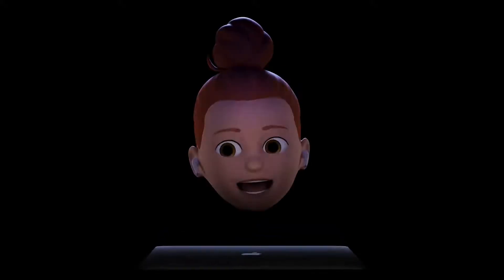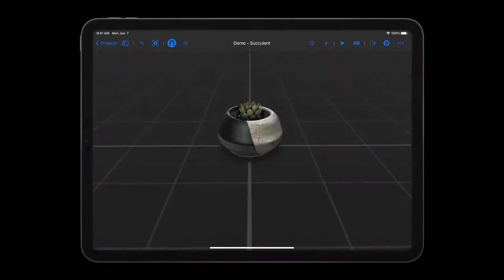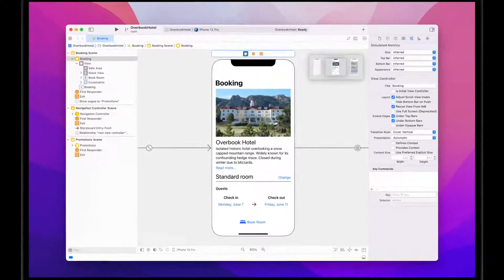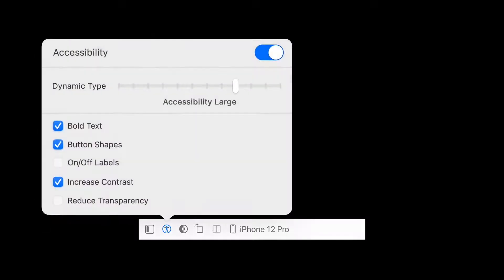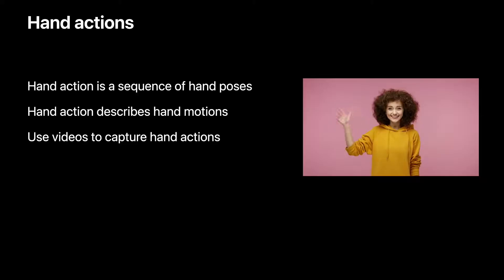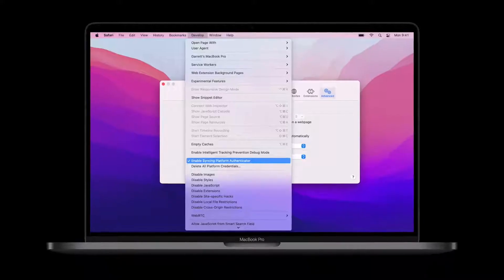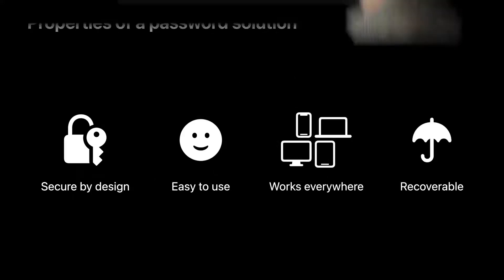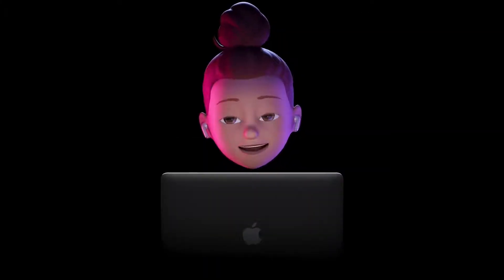WWDC21 DAY 3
day 3 of the wwdc21 apple event